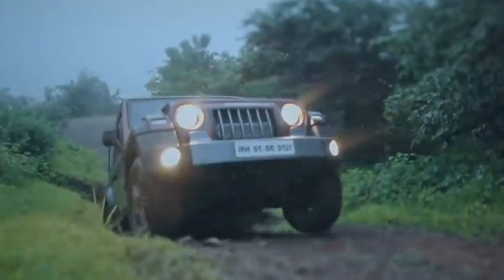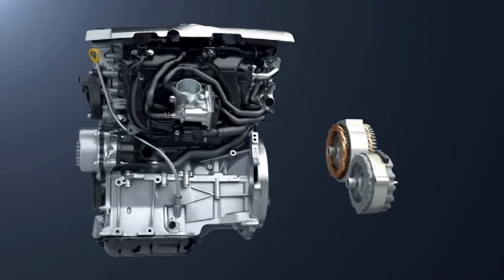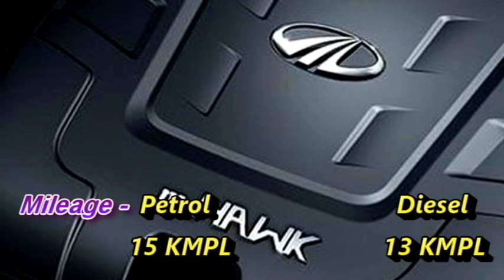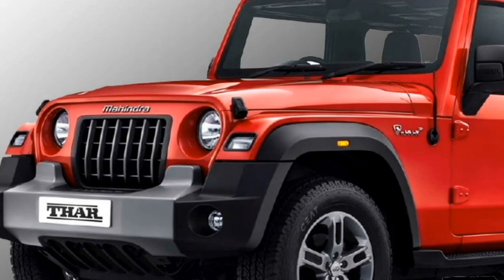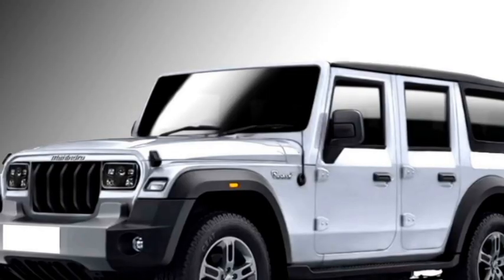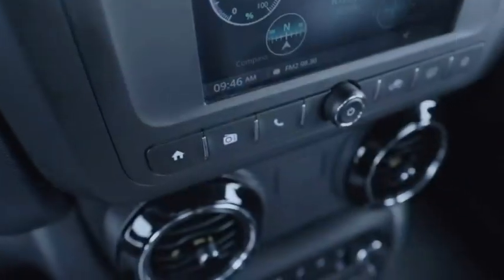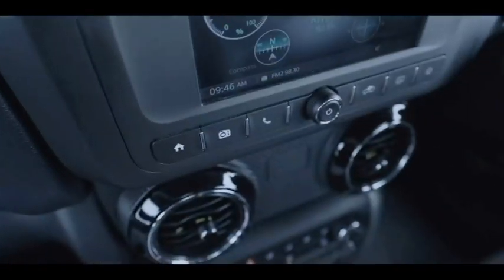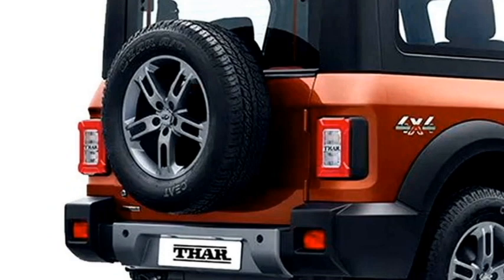महिंद्रा ने 2022 5-Door Thar को कन्फर्म कर दिया हे - Launch Date, Price, Exterior, Interior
In this video we bring to you the upcoming Thar 7seater 2022. will it get 4x4 or 4x2 ? How will be the design changes over the current model?